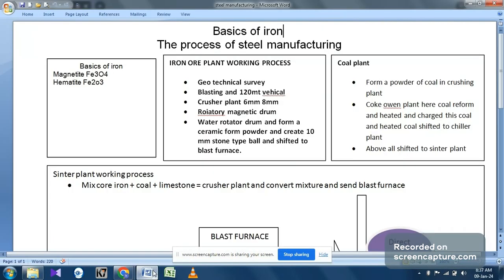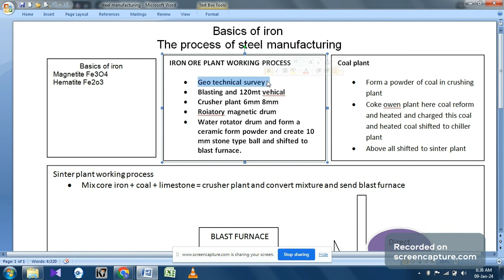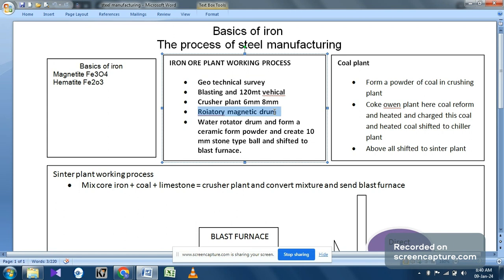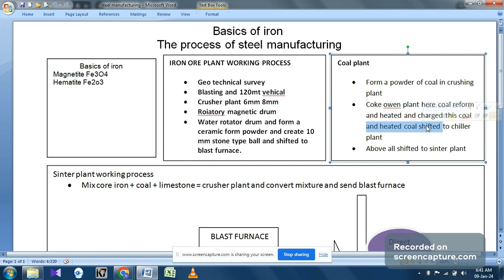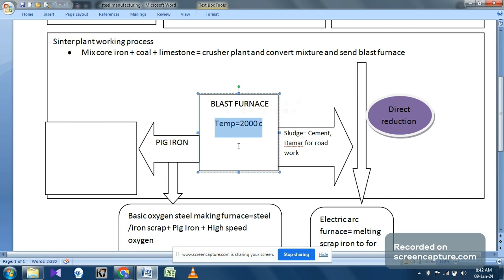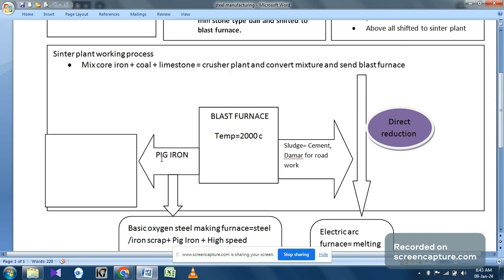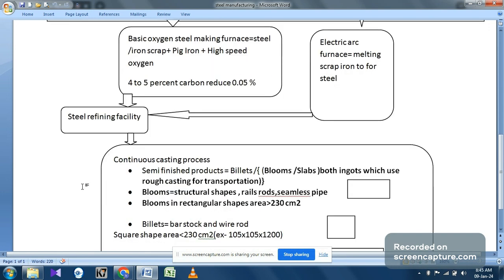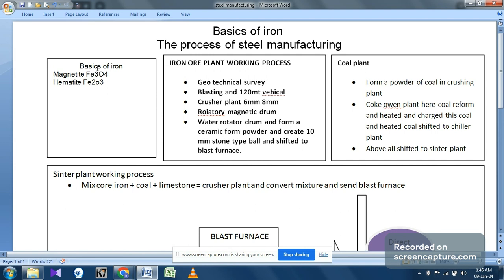the process of steel manufacturing